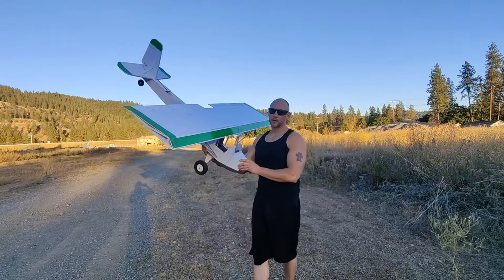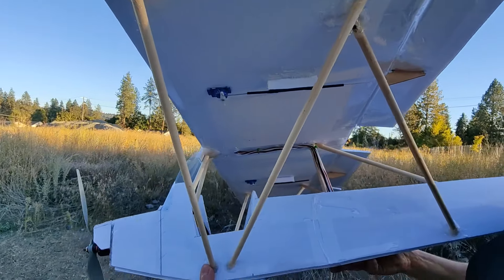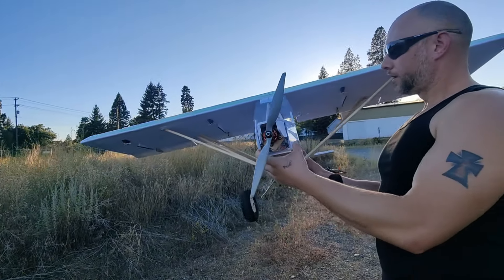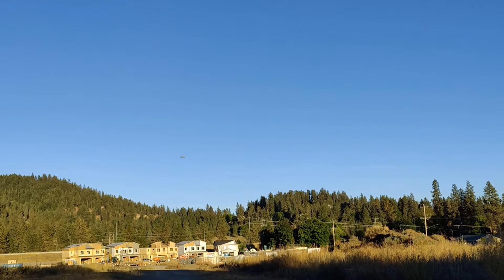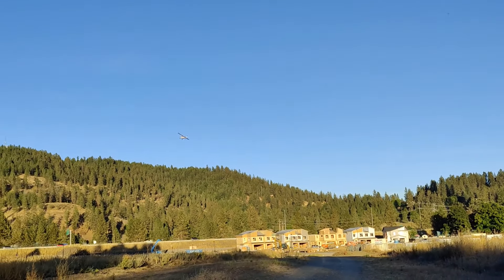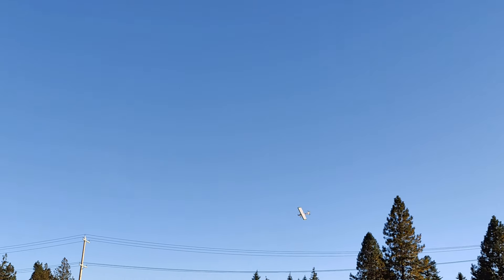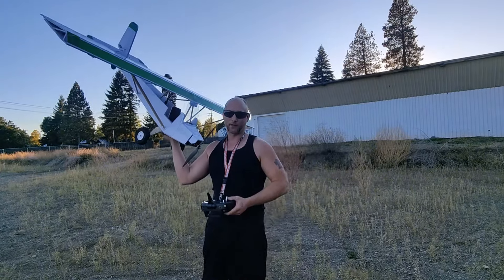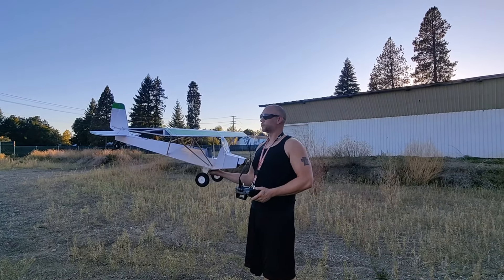New prop and more modifications to the ultralight.